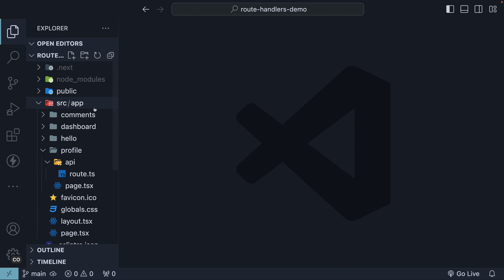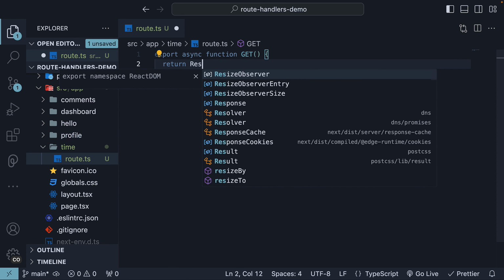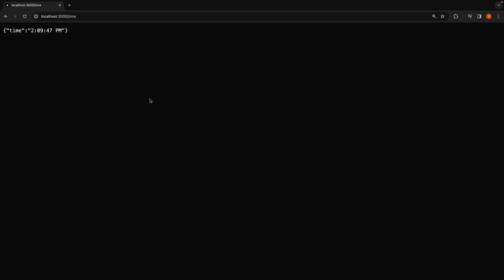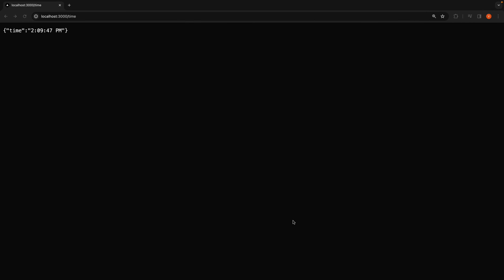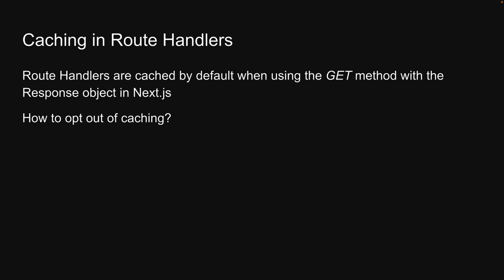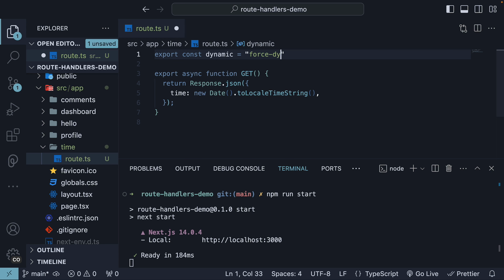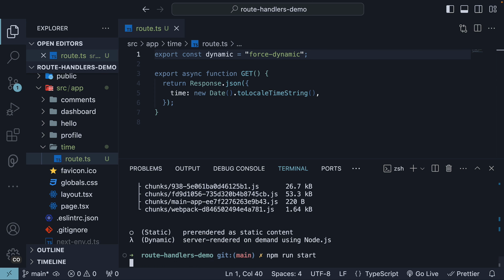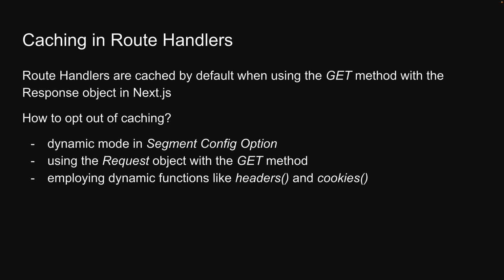Next.js 14 Tutorial - 43 - Caching in Route Handlers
Next.js 14
Next.js Tutorial
Caching in Route Handlers
Caching in Route Handlers in Next.js 14